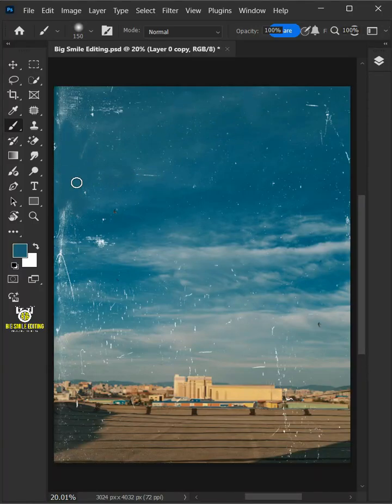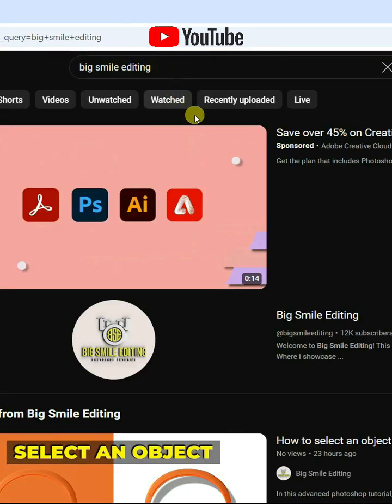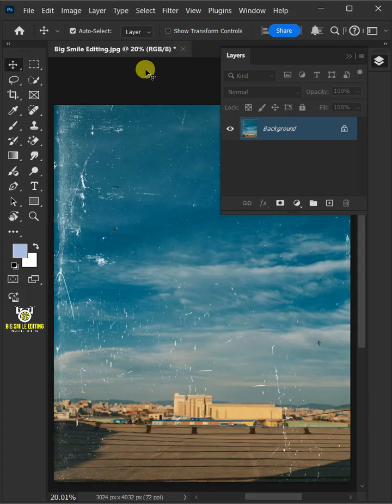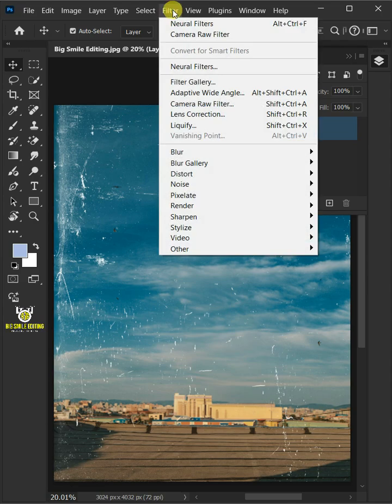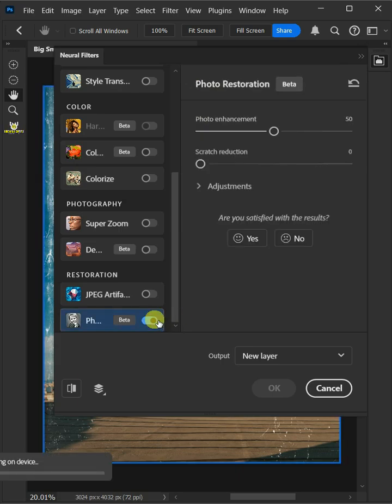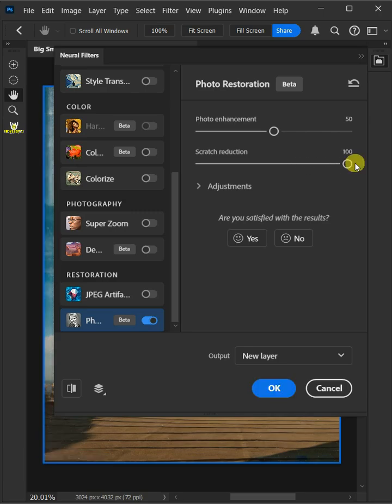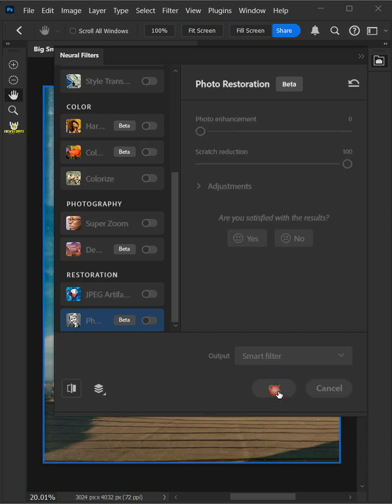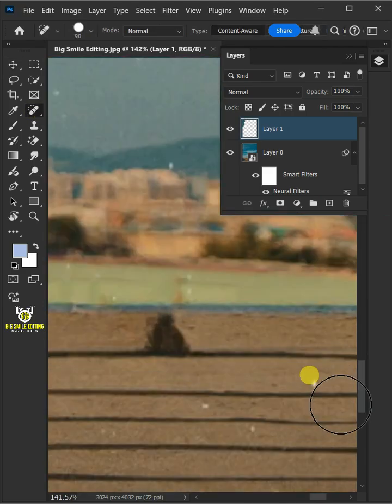The Easiest Way To Remove/Delete Dirt And Scratches - Photoshop Tutorial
In this step-by-step Photoshop tutorial, you'll learn to remove or delete dirt and scratches in photoshop. I hope this lesson helps.🙏🤗